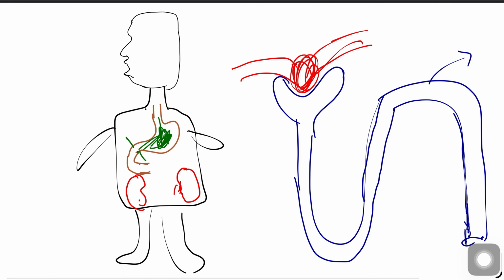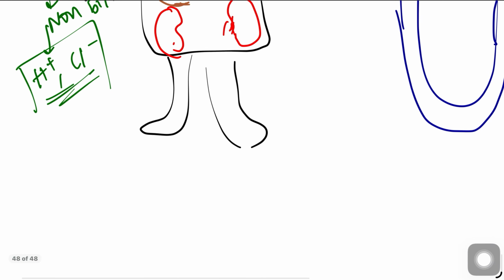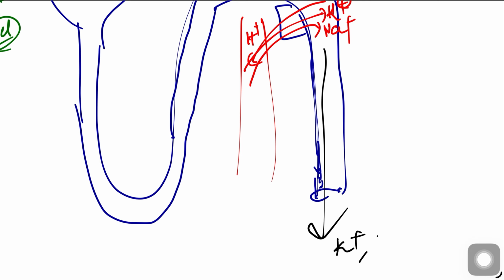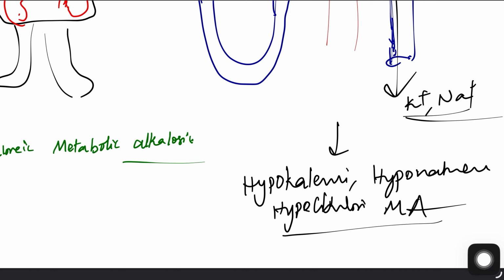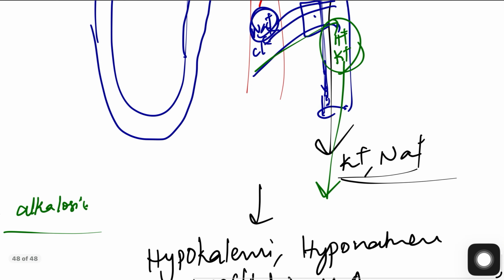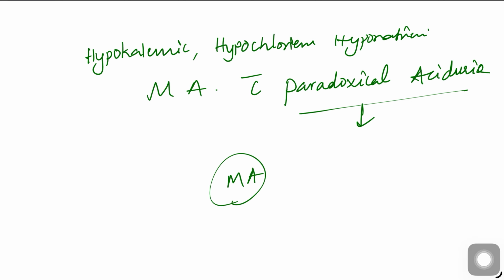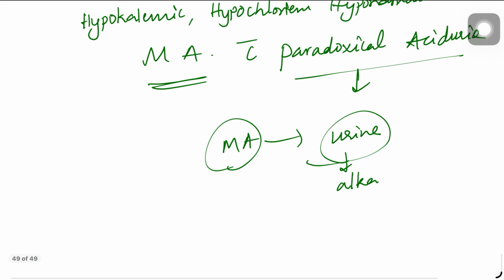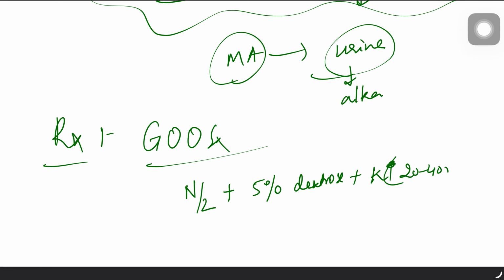Metabolic abnormalities in gastric outlet obstruction